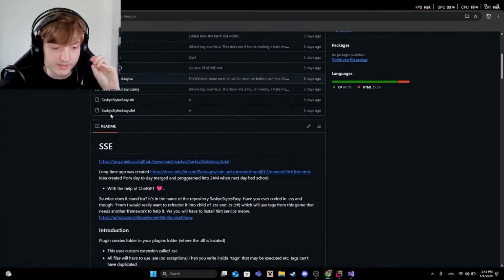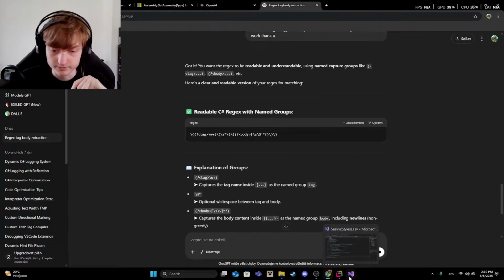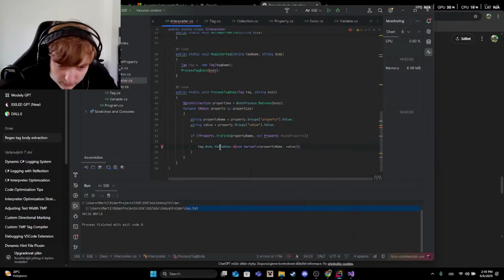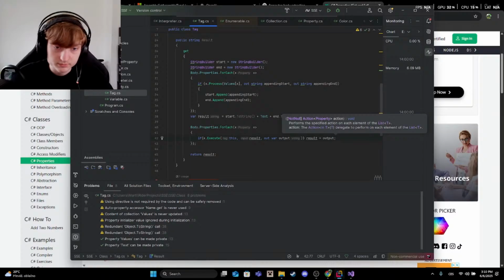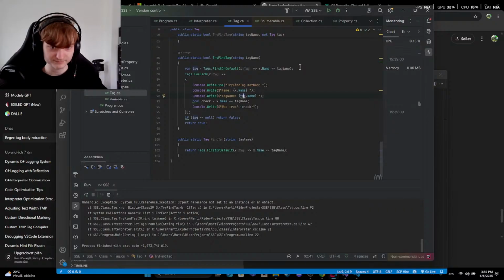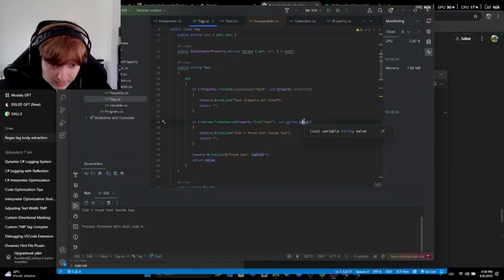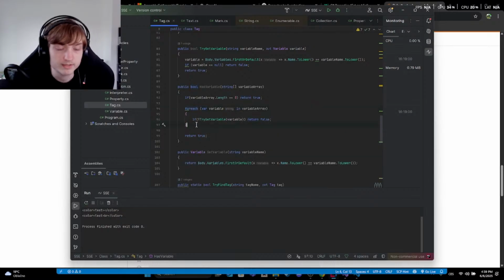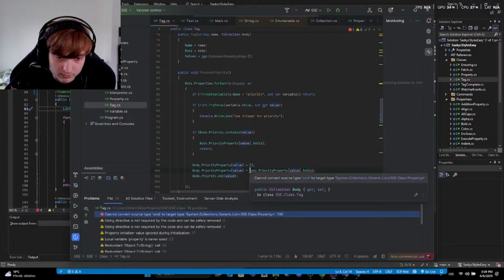Working on SSE